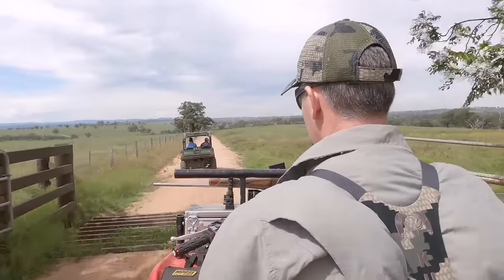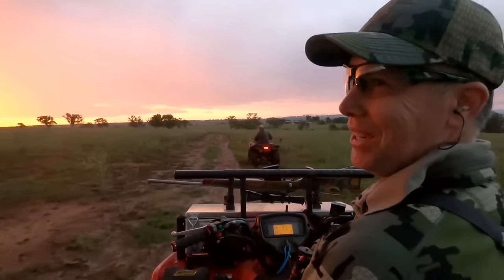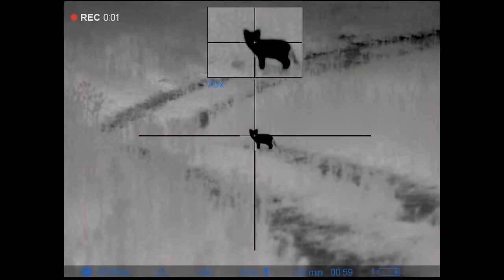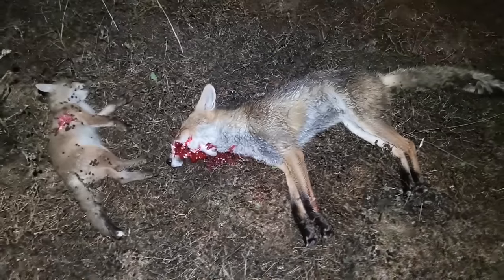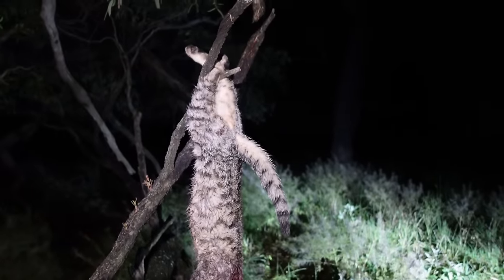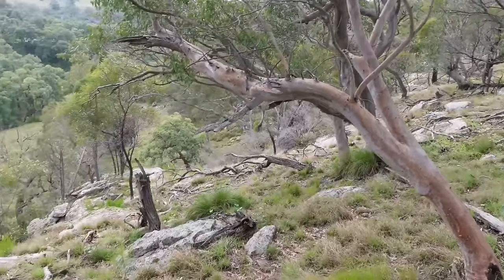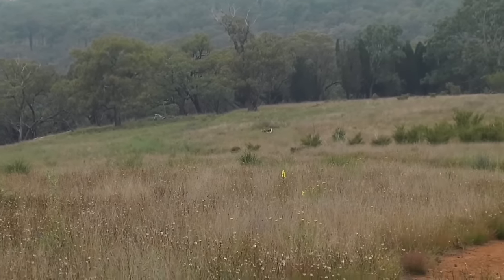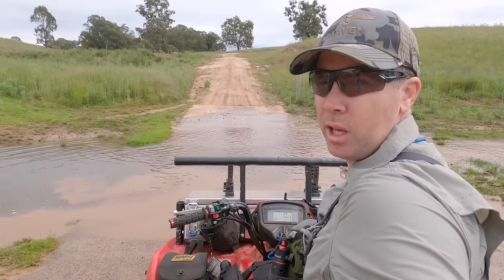ATV Hunting Australia - Shooting Feral Goats, Foxes, Feral Cats & Rabbits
Great little hunting trip on the ATV to some new country. We found feral goats, foxes, feral cats and rabbits. Also some wild pig sign as this location certainly holds them. Lots of promise with plenty of great area's. Unfortunately after all the rain since the drought broke the thistles are just so thick and tall. I now have all the boundary and a heap of hot spots plotted out in the GPS. Next trip should be a little easier to navigate around and get more ferals on the deck.